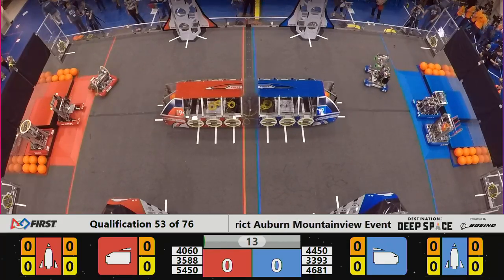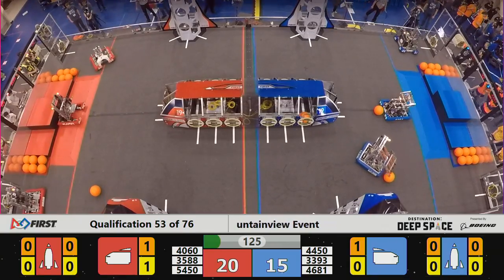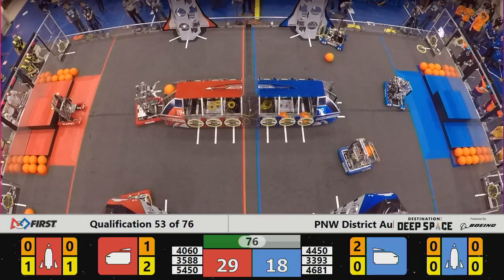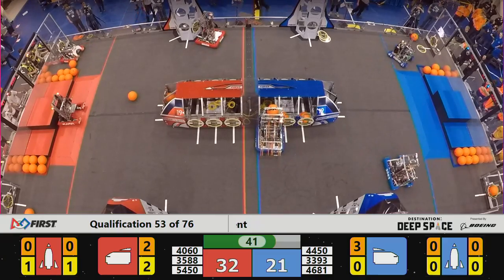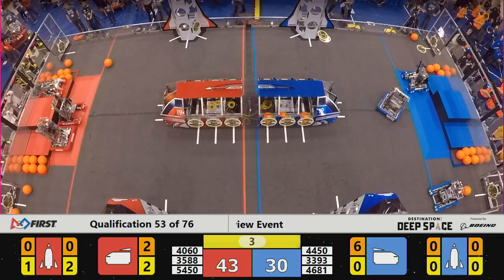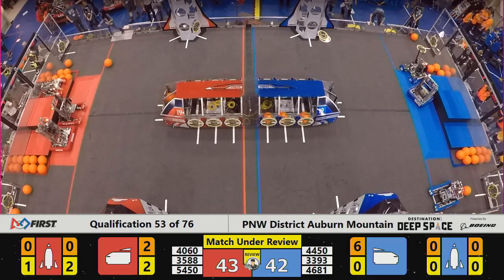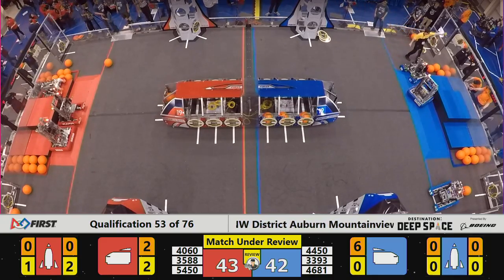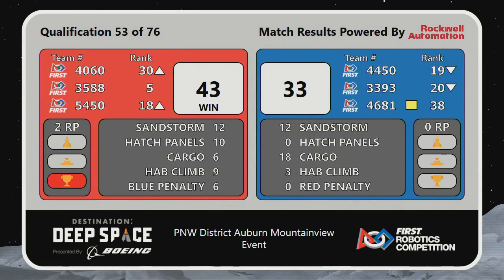2019 PNW District Auburn Mountainview Event WIDE Qual 53